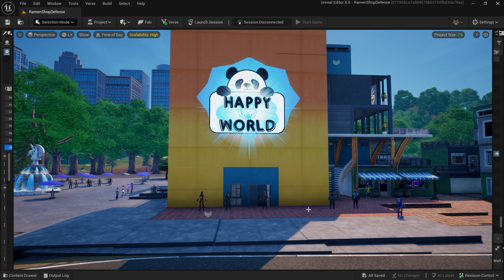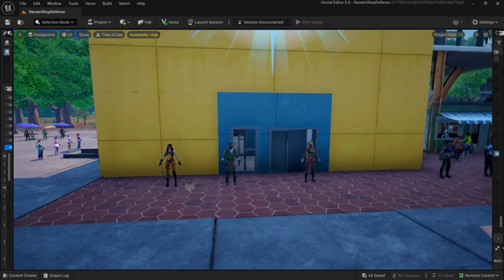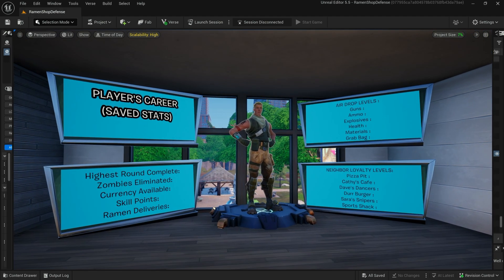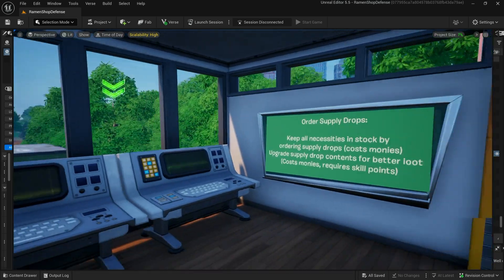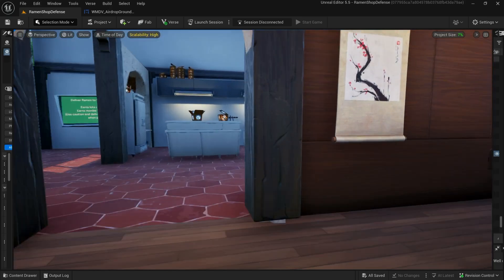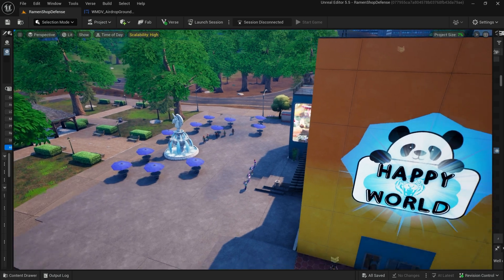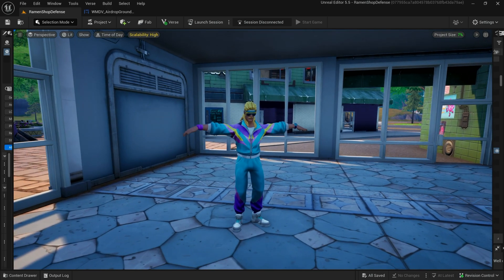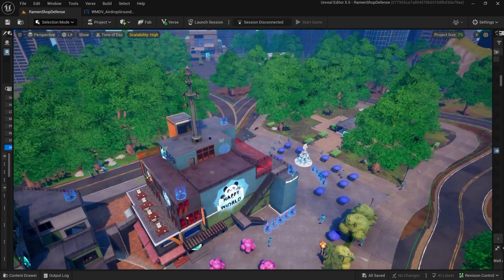Ramen Shop Defense - Mechanics / Map Flythrough - Created in Fortnite & UEFN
I created this video to submit with my island to Epic's Picks.